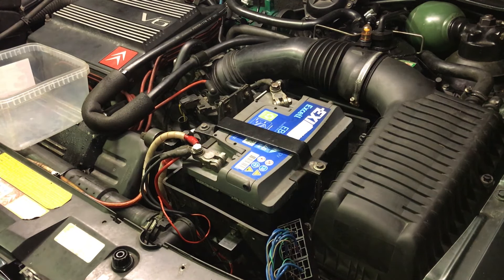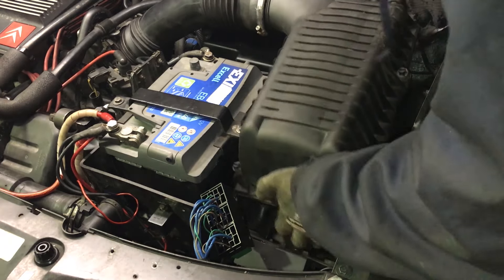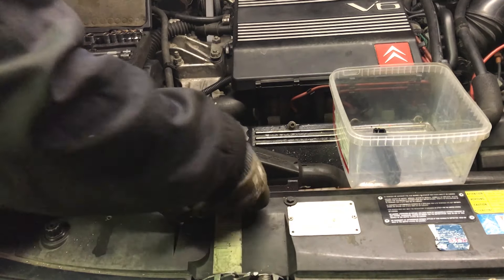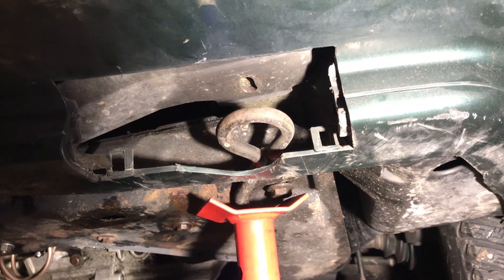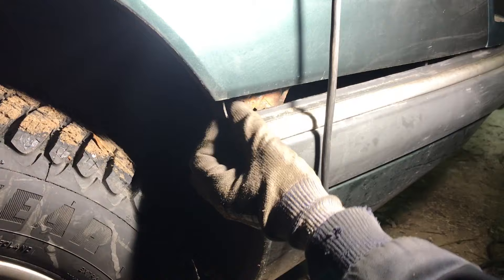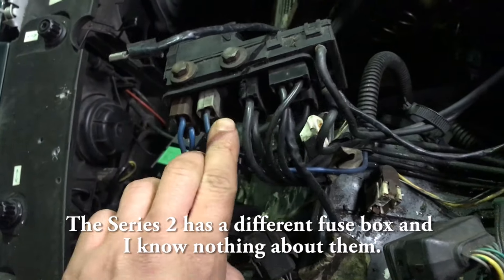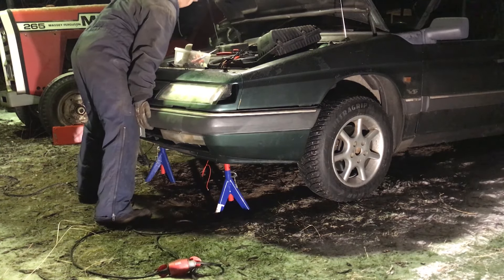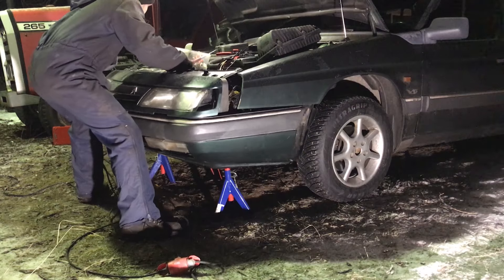How to remove the front end of a Citroen XM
In this video I show you how to remove the front of a Citroen XM. This really easy and straight forward job and it gives you good access in many repairs.